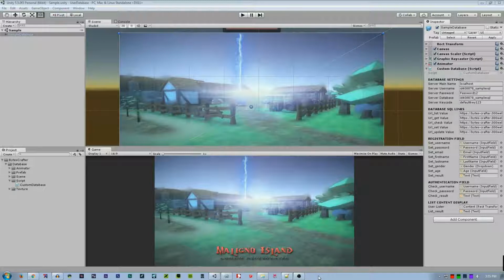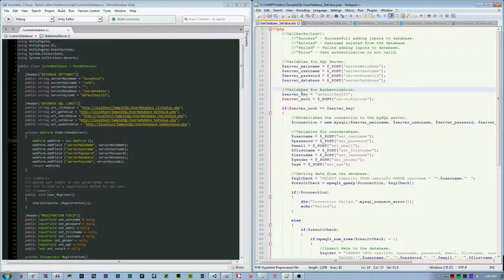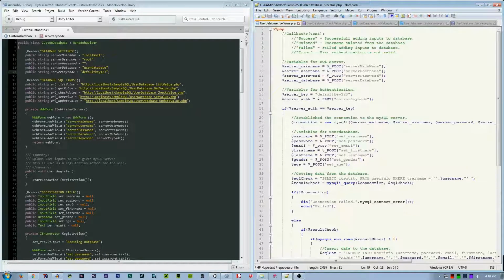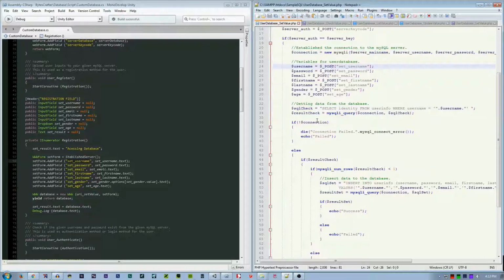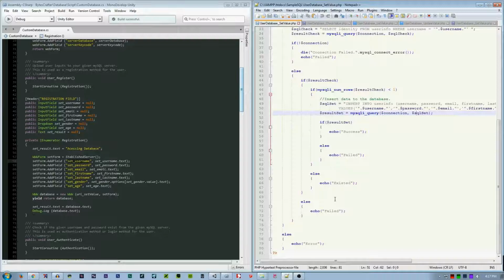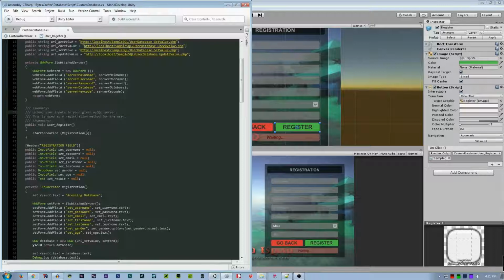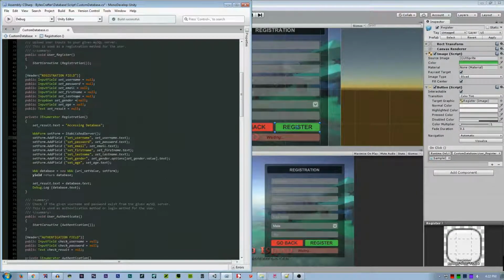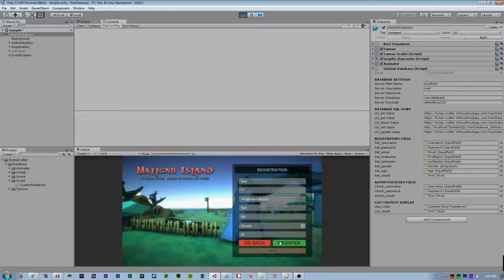Unity 3D PHP MySQL Database Tutorial Part 3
FREE host your php and mysql online. Make it live!
No cash involved, all are FREE mySQL implementation.

| BACKGROUND |

| RELATED LINKS |